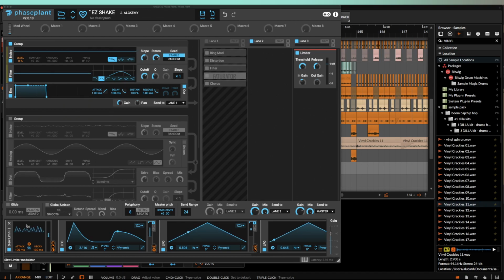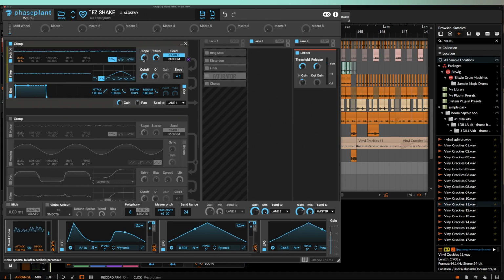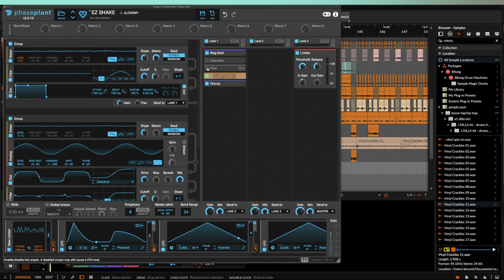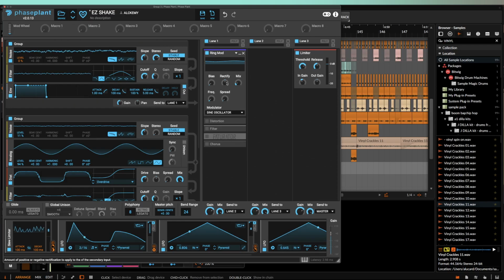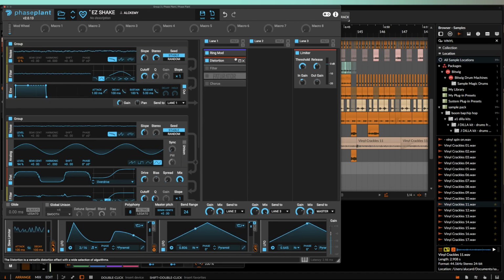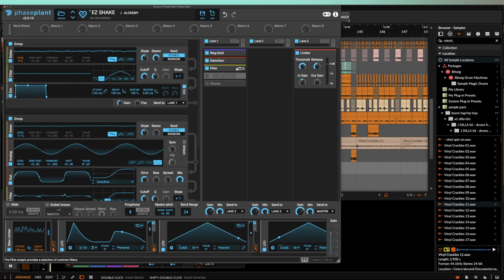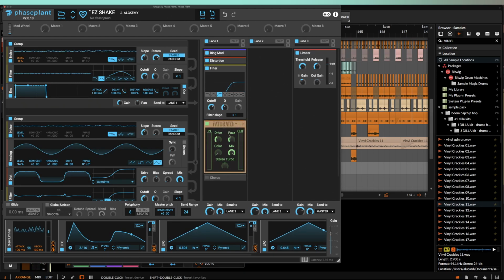kilohearts How to Make Sick Shakers in Phase Plant (Featuring the new Slew Limiter)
*forgot to mention the other two lfo’s are modulating the attack and release of the slew limiter. won’t change the sound much but its in there^^
Shakers! Shake it! Slew limiter! What the heck is that?

DISCORD ~Tons of free stuff!!!~

Bitwig:
CODE: alckemy

CODE: alckemy